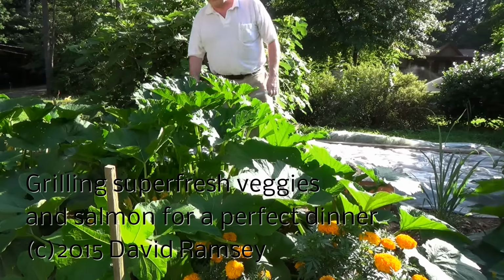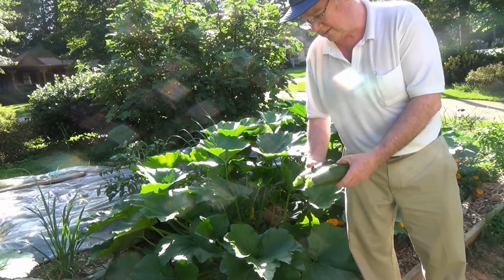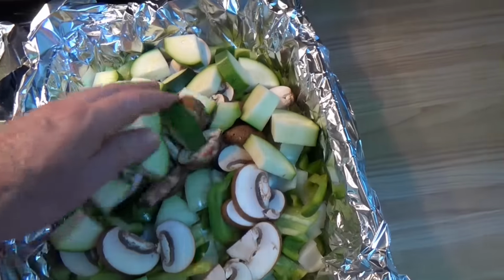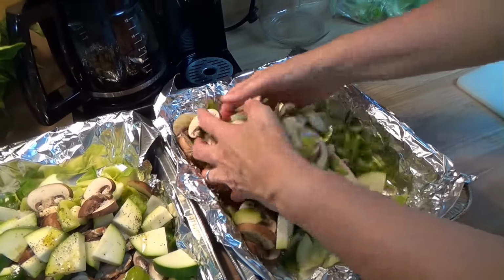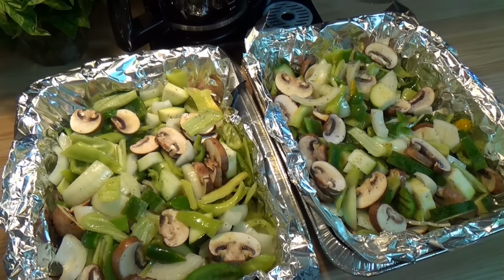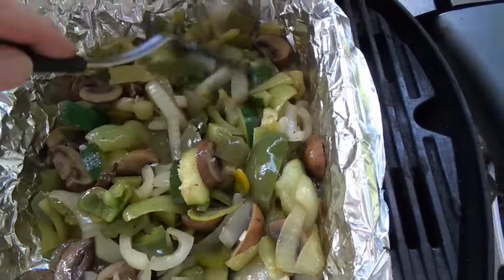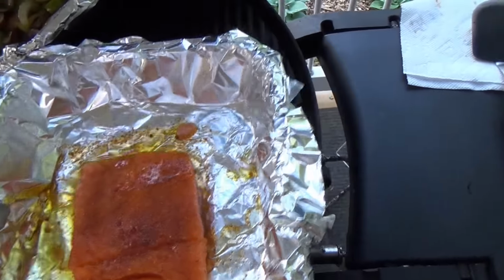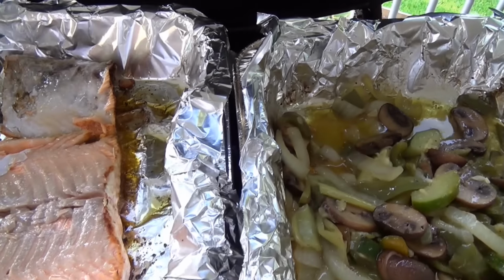Roasting Veggies And Salmon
The garden vegetables are starting to come in. Here is a great way to cook those veggies. And to make it super healthy, add some fresh salmon out on the grill to go with. Here is a super easy way to make it all happen. Veggies for days. You will love it.